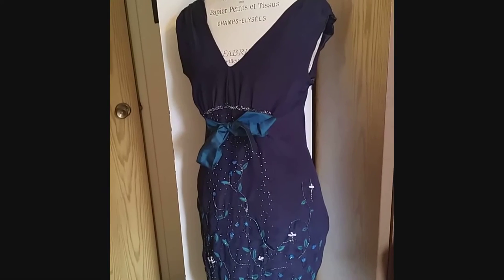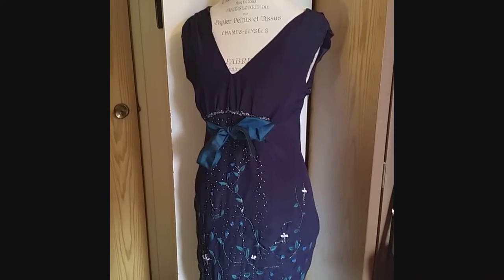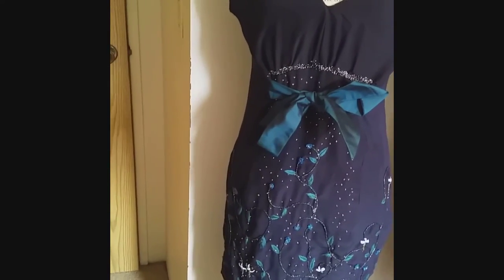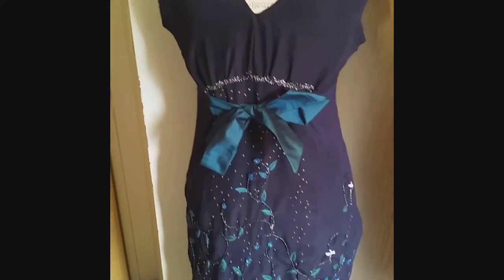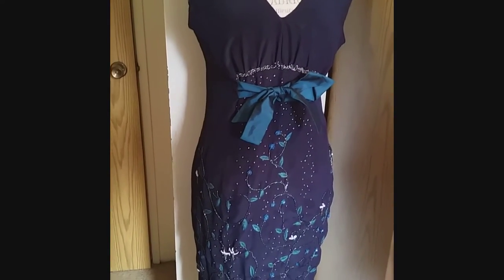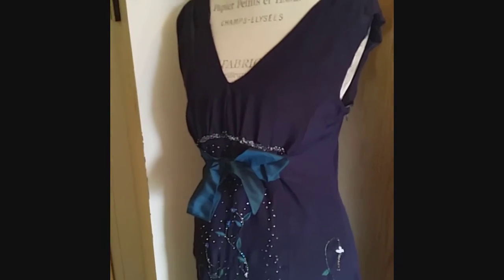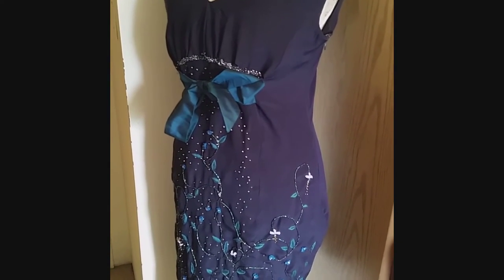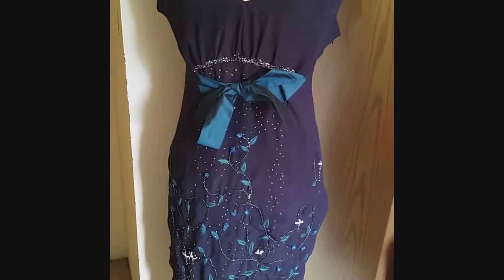Marfy 9921 Review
Hi!

Info about the supplies:
I used a light navy silk crepe for the fashion fabric
navy bemberg lining with a jewel tone peacock green/blue shantung silk for the front ties.
Invisible zipper same navy colour
crystals, rochaille and delica beads along with heavy weight Edmar rayon threads and DMC embroidery floss colour 3808

And there is no rewards from any company for me. I am sharing my experiences and thoughts.

If you need to email request their harder to find past patterns if they still have them in stock.  Hey...you never know.

And also...there will be more of this kind of thing to see.  There are too many ideas floating around in my head

And like I said, I wish I had gone further with my decorations on my dress. Silk crepe is opaque but quite thin and it just couldn't hold some other hand work ideas.
I will try again with a more thicker fabric on another pattern.